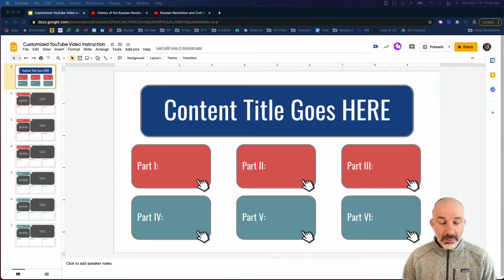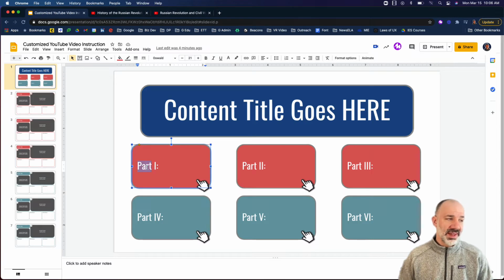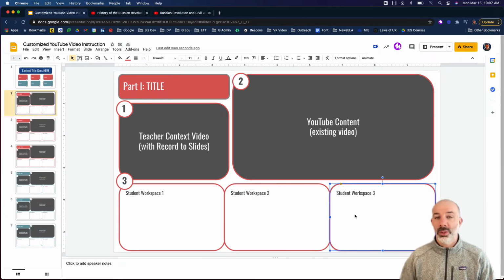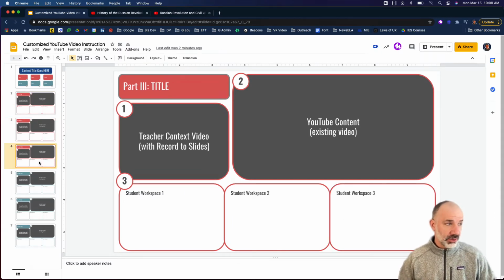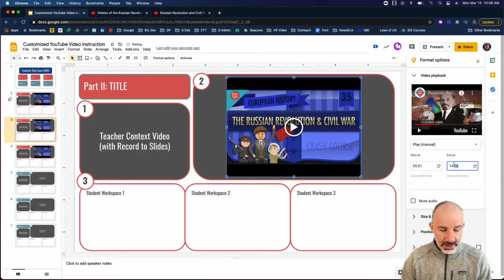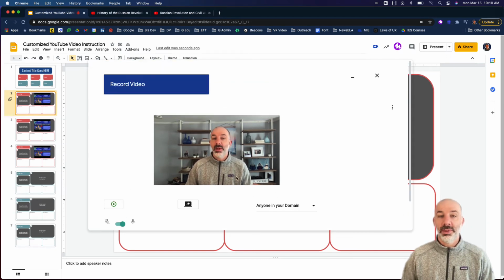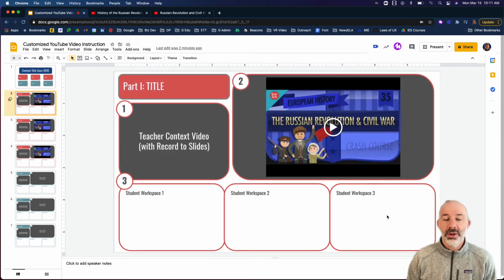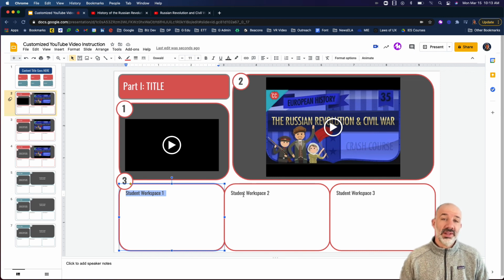Creating Classroom Video Experiences with Existing YouTube Video